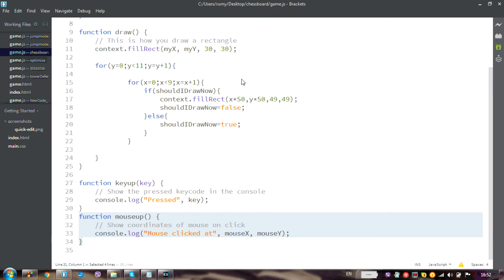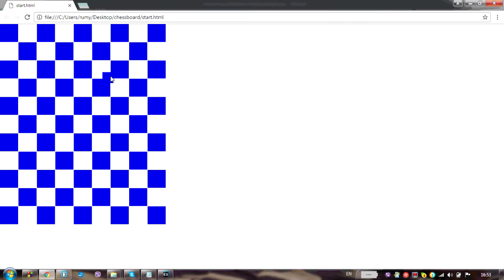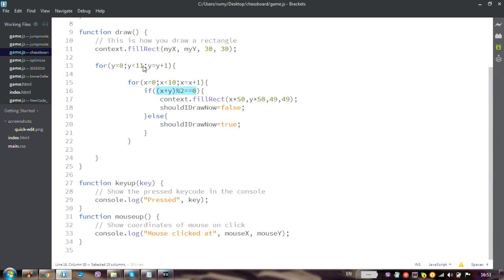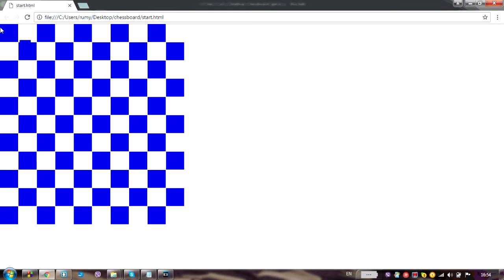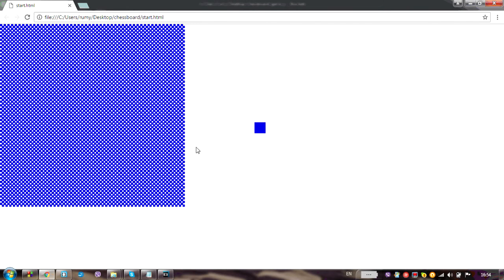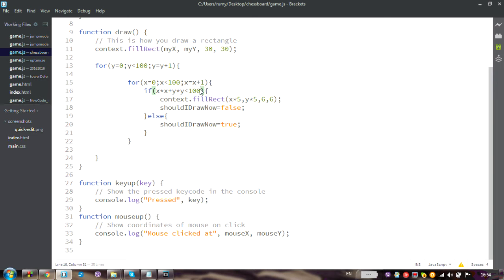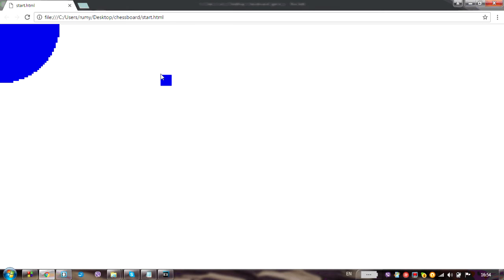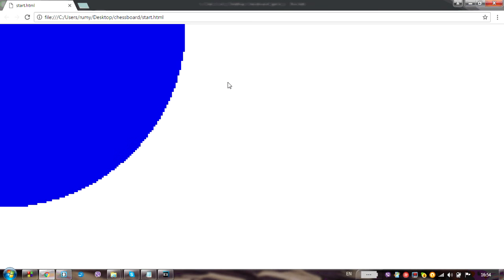Some interesting drawings we can do